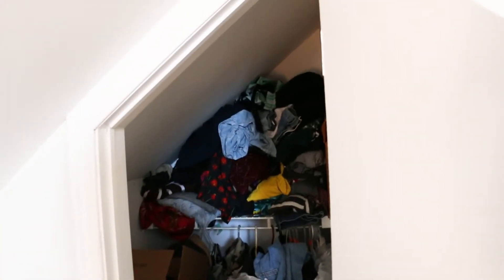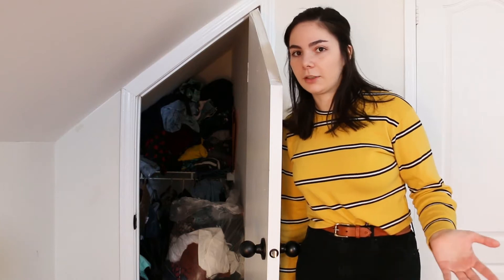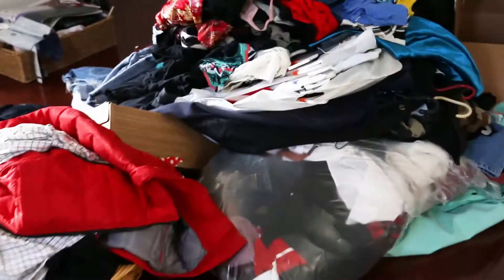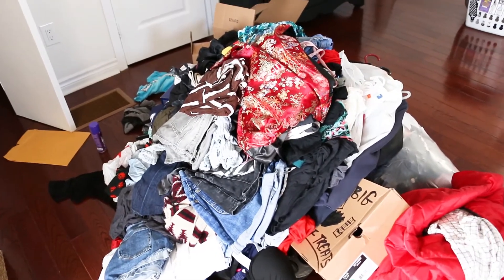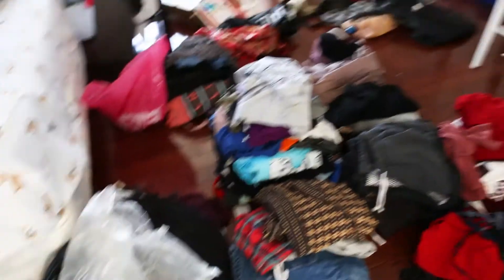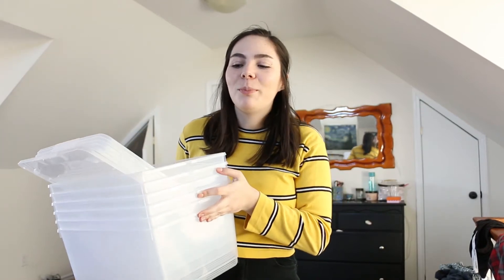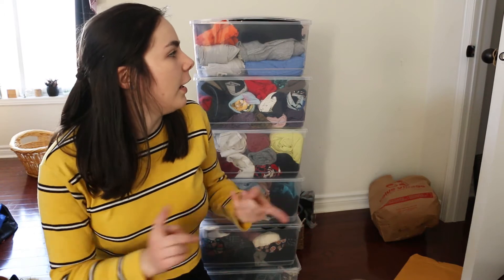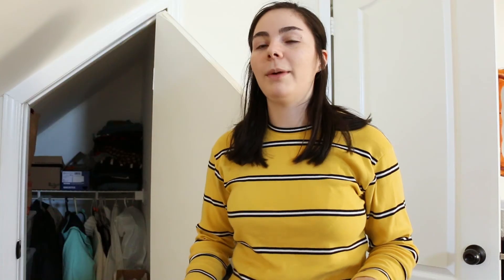Organizing My Depop Closet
I decide to finally organize my "Depop closet" where I keep all of the clothes I am selling!